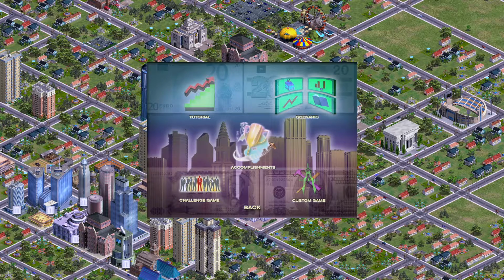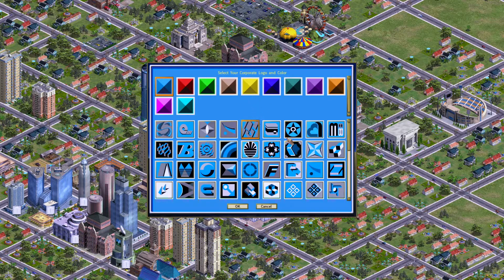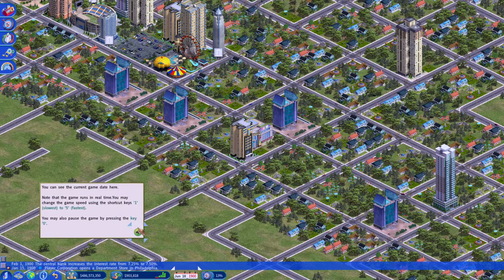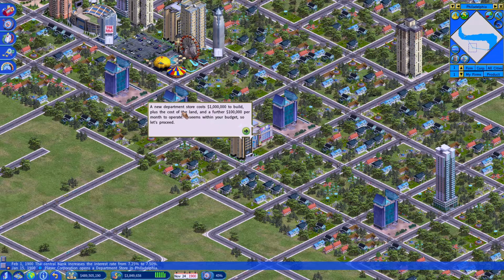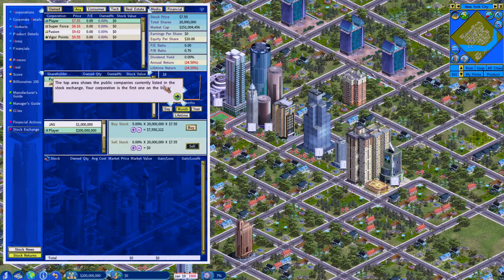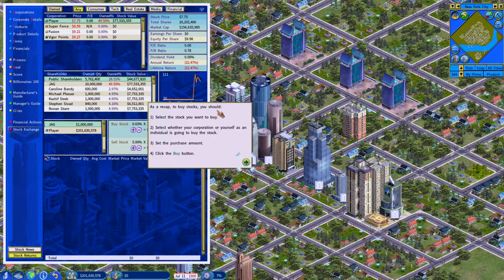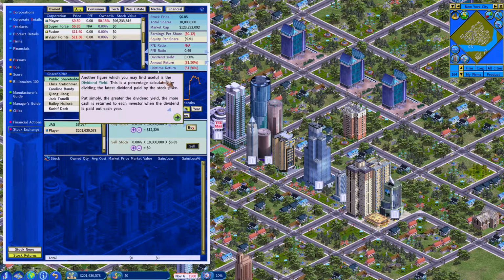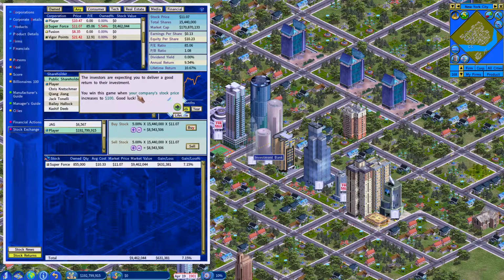Capitalism Lab - Entrepreneur insights and stock exchange tutorials! How to invest in your future!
Today we are playing Capitalism Lab, this game is designed to teach you real world monetary policies so you can better understand how to manage your data. For this video we took a look at two of the eight tutorials, one on how to become a entrepreneur and another on how to invest smartly in the stock market. Capitalism Labs blends what think or swim's platform has and a video game all in one. You will get whatever you want from this game to get the most out of it you'll need to try to simulate yourself and see what you can become, but remember just because you make millions on here doesn't mean you don't carry risks of your own in the real world.

0:00 Capitalisms Labs introduction!
2:50 Entrepreneur tutorial
11:21 Stock market tutorial